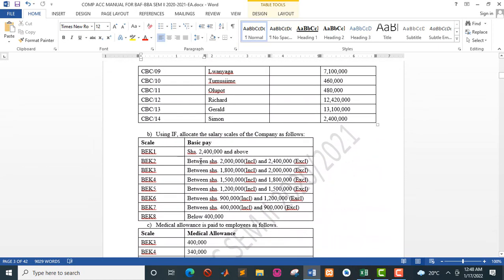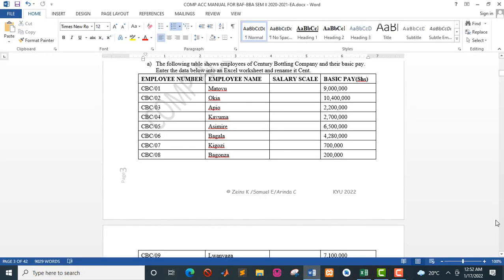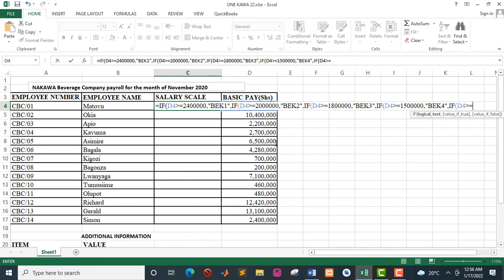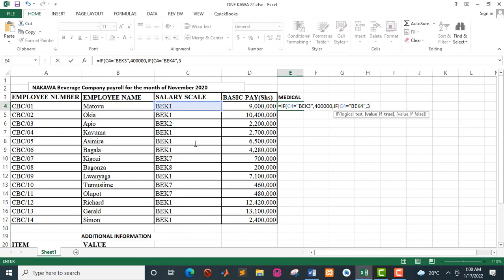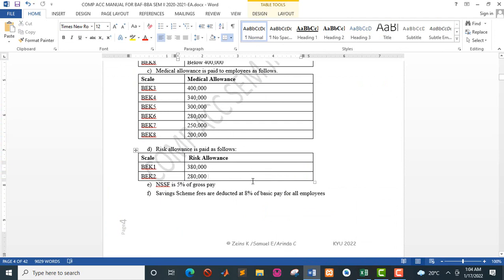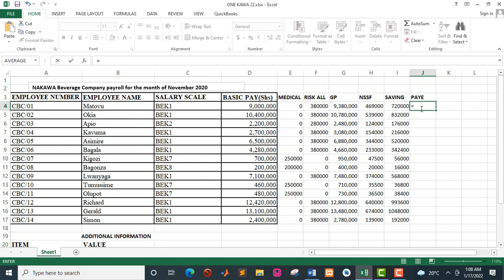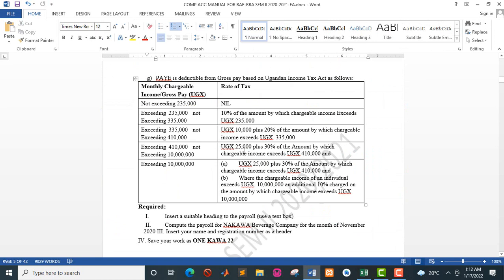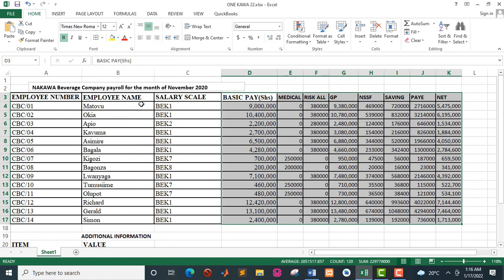PAYROLL COMPUTATION IN EXCEL